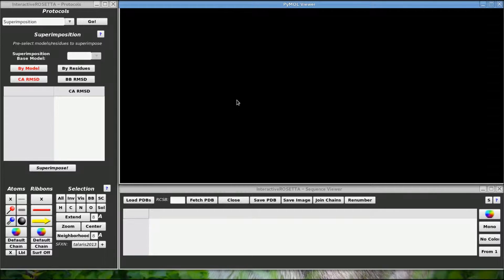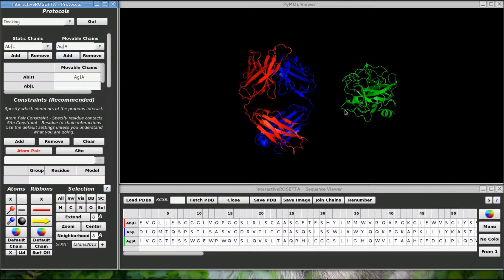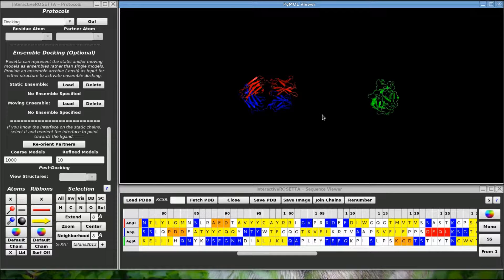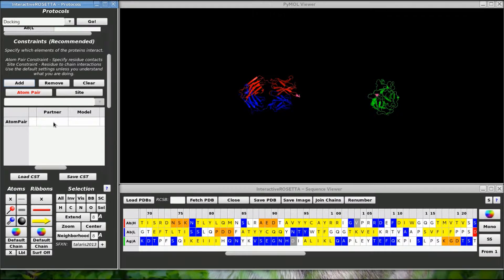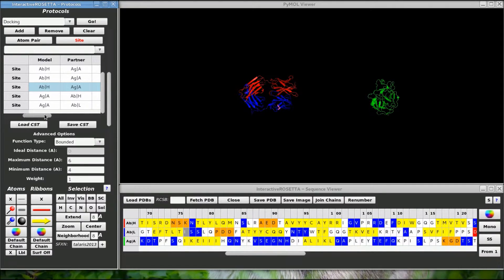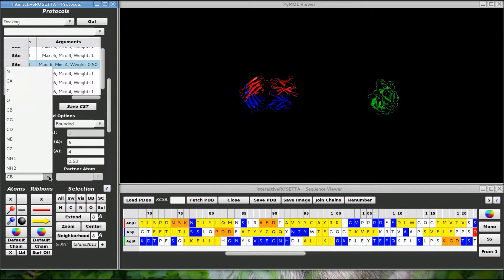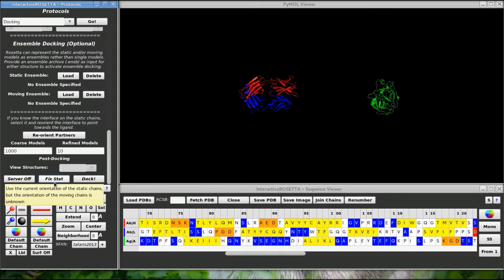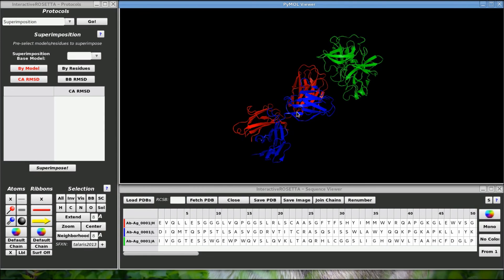InteractiveROSETTA - Docking Tutorial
A tutorial explaining how to use the docking feature of InteractiveROSETTA.